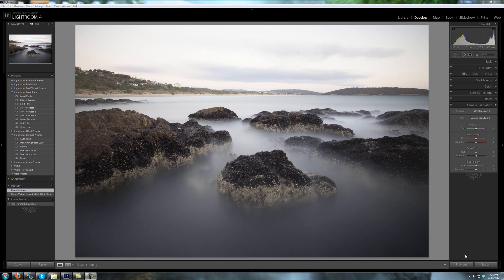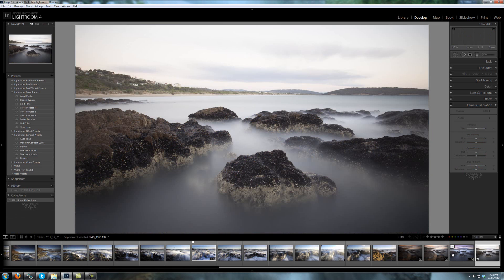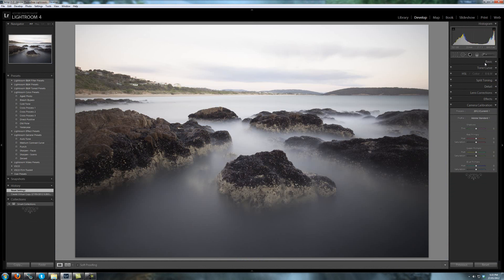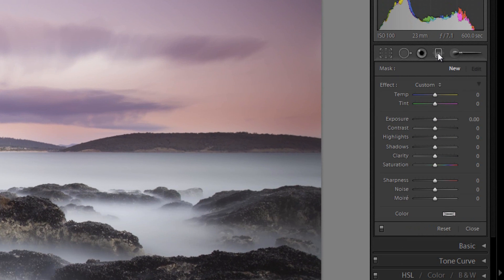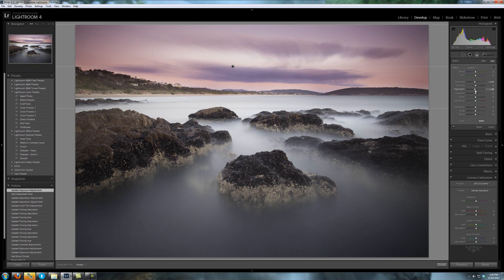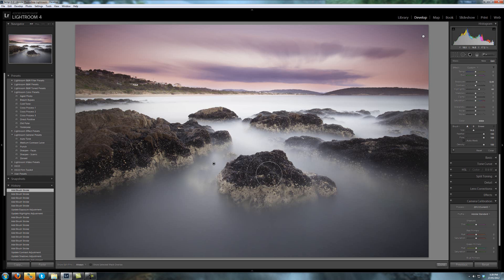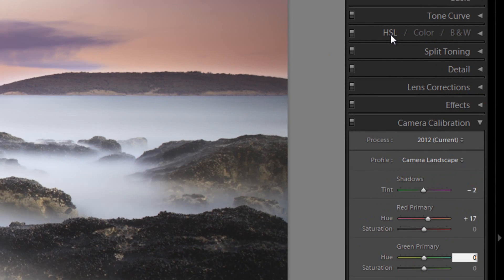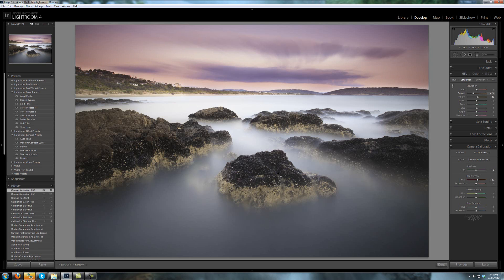Adobe Lightroom Post Processing Tutorials 2 - Park Beach on Sunset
The second Adobe Lightroom post processing tutorial in my new series. Originally I planned to take a photo today and would edit it for the series. Unfortunately my camera took a fall into the water and is now dead so I had to scrap that plan and edit this old photo from Park Beach on sunset captured late last year. It's a favourite of mine but also not one of my best photographs technically speaking. As you can see I've completely blown out the sky and had to rely on Adobe Lightroom quite heavily to recover the shot by using the adjustment brush and graduated filter. But after playing around I was relieved to bring the shot back to resemble how the scene looked when i was there.

If you have any questions please leave them in the comment field and I'll do my best to help. If you would like to see more of my photography

Thanks.